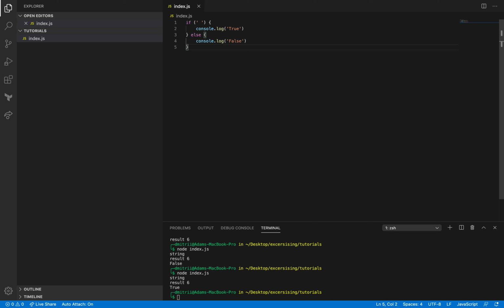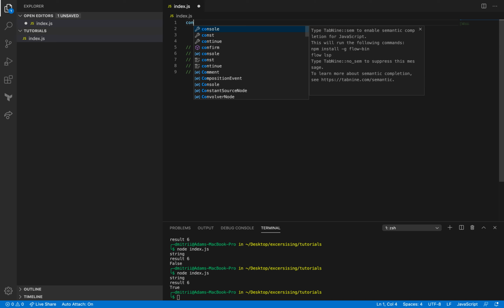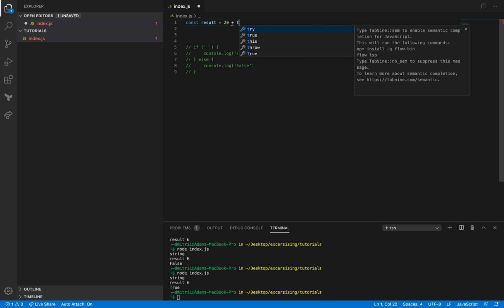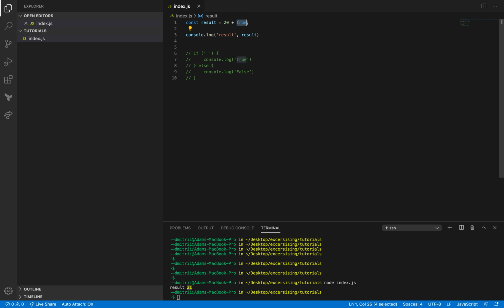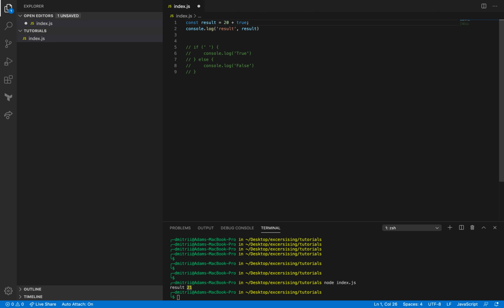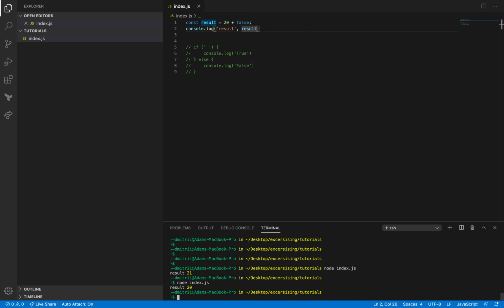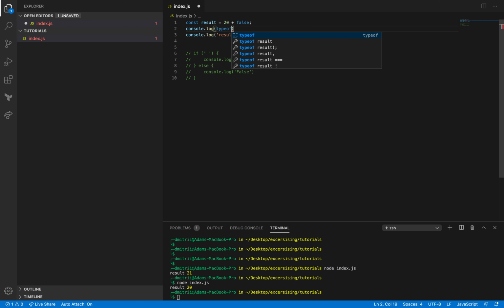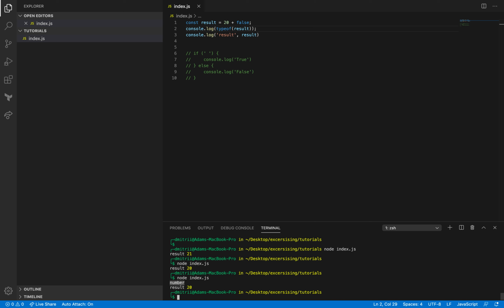JavaScript tutorial 27 - data types coercion, part 1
This tutorial describes javascript ability to change data types automatically (behind the scene) in some particular cases. Also, it shows some examples of this process.